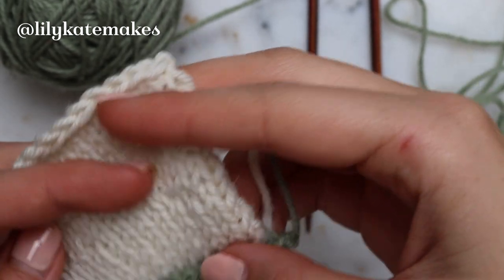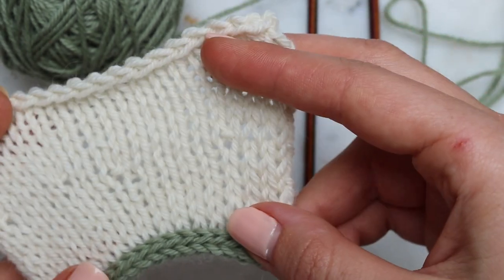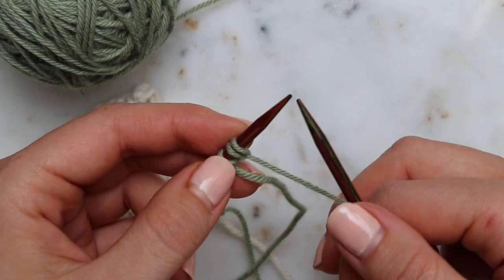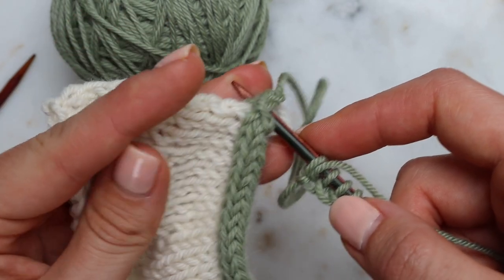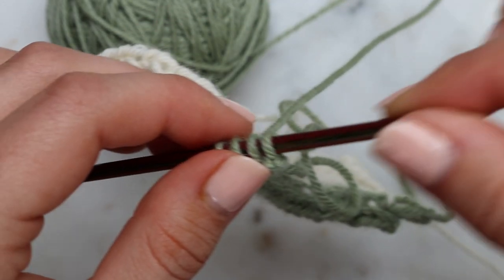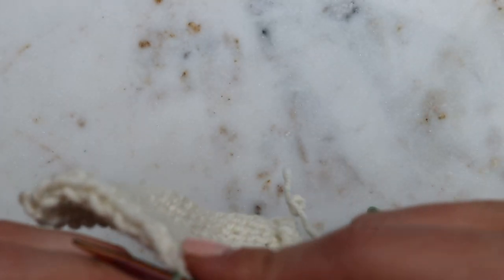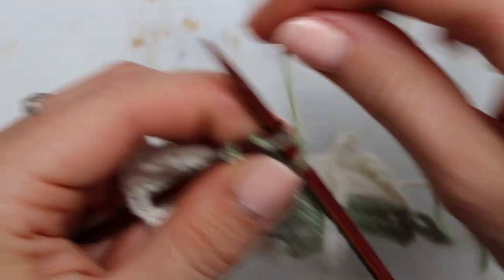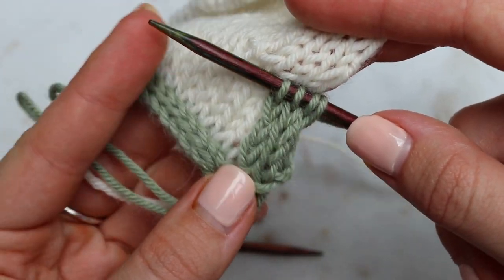Knitting tutorial: applied i-cord edging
How to add an applied i-cord edging to your knitted items.  This method works well for adding a neat, minimal edge that stabilises the fabric without adding bulk.  It's particularly effective in a contrast colour but works in one shade too!  You'll need only 2 DPNs.

I used this method in my recent Upwards Top pattern to finish the armhole and keyhole edgings.